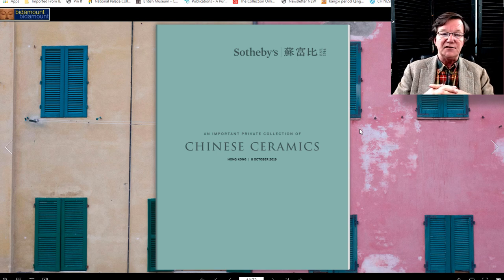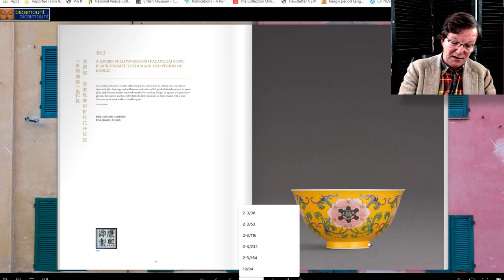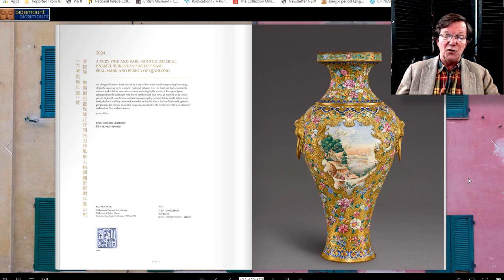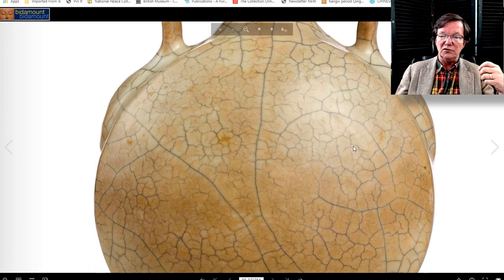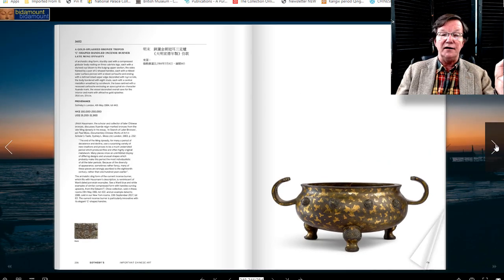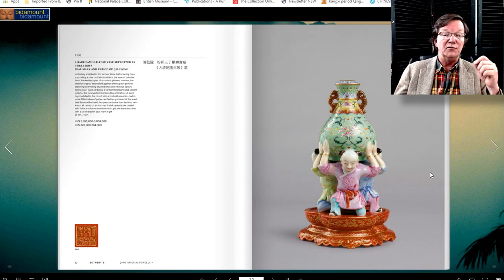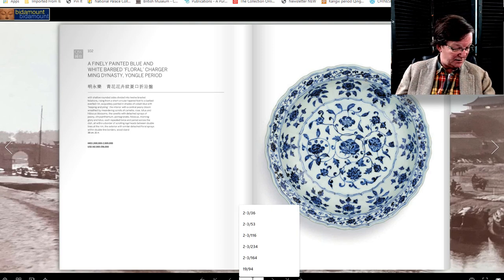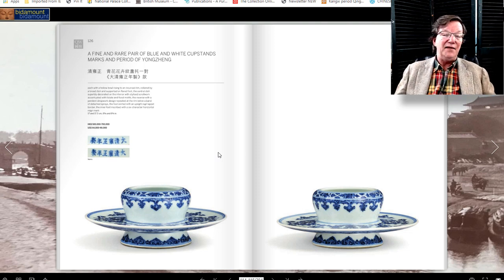Sotheby's Preview Chinese Imperial Porcelain and Works of Art Hong Kong October 2019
About this video:
Welcome.
Regular weekly and bi-weekly videos from Peter Combs and Bidamount about Asian art and the auction market. With an emphasis on fine art, auction news, and art news from numerous auction houses and online auction venues. These videos focus extensively on the Chinese art market and the Japanese art market. Other videos cover the topics of understanding and identifying authentic Chinese porcelain, Chinese bronze as well as information about the history of Chinese and Asian art.  Visit Bidamount.com to learn more, join the ASIAN ART Forum and take advantage of the reference library filled with hundreds of auction catalogs and reference books on Fine Art, current art value by category, and links to museum collections. Sotheby's Preview Chinese Imperial Porcelain and Works of Art Hong Kong October 2019
An advance looks at five Sotheby catalogs of extremely rare Liao, Yua, Ming and Qing Imperial Porcelain, including blue and white, dingware, Yuan jars, Kangxi, Yongzheng and Qianlong period examples.  Also incredibly fine jades and Beijing enamels.